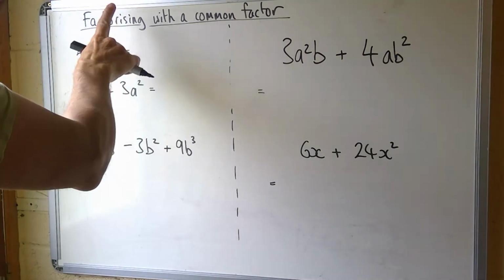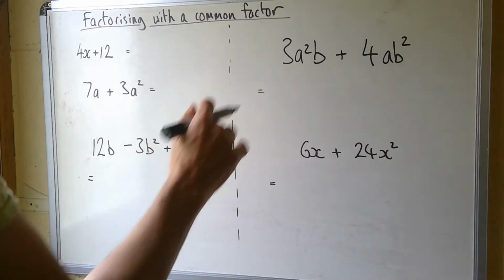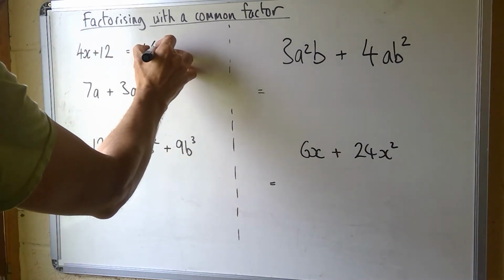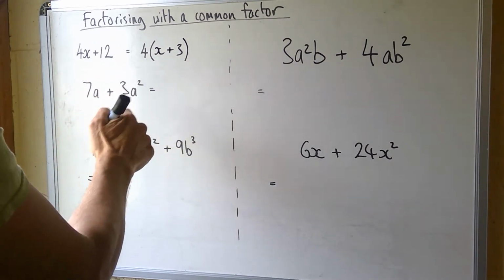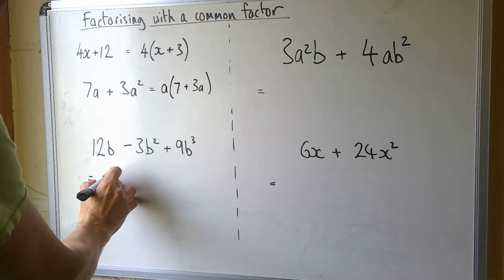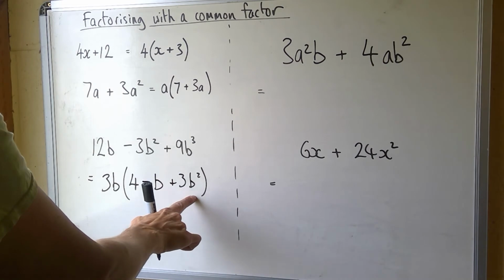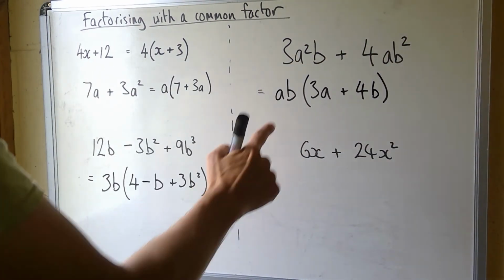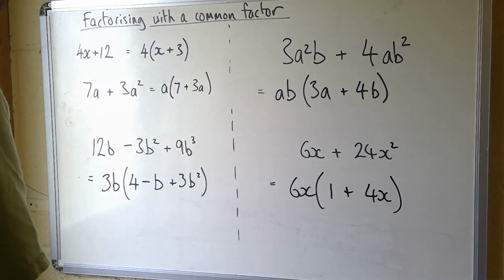Factorising with a common factor